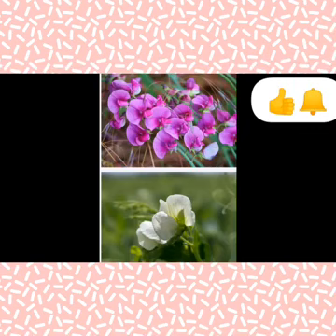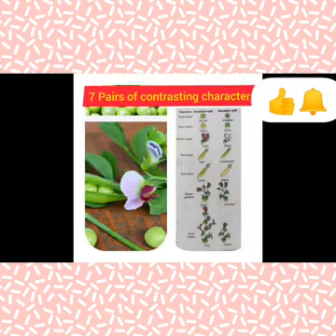Mendels experiments Genetics #